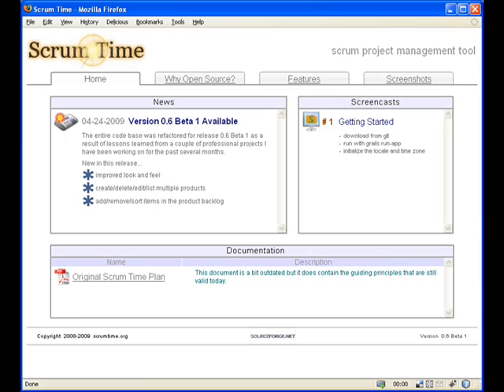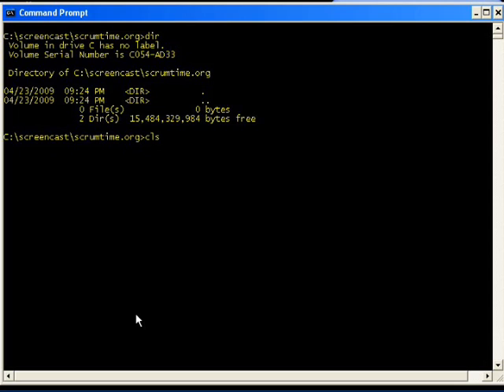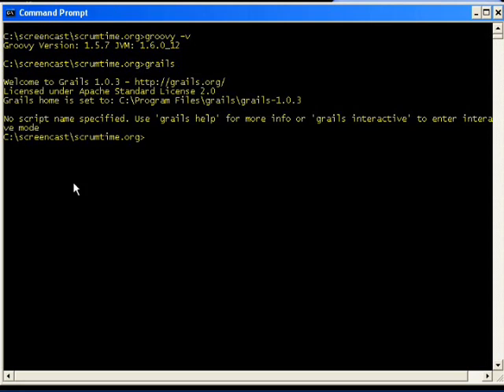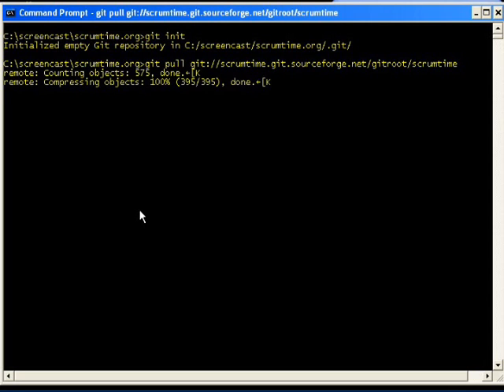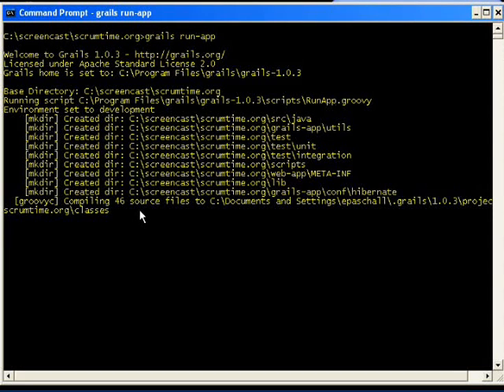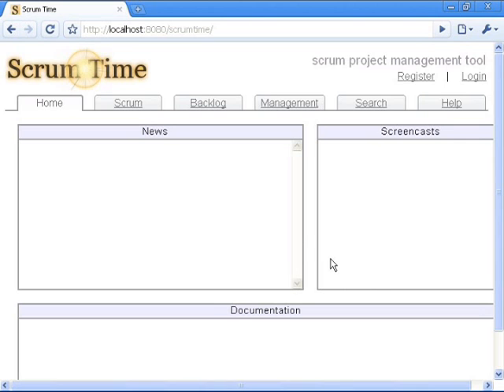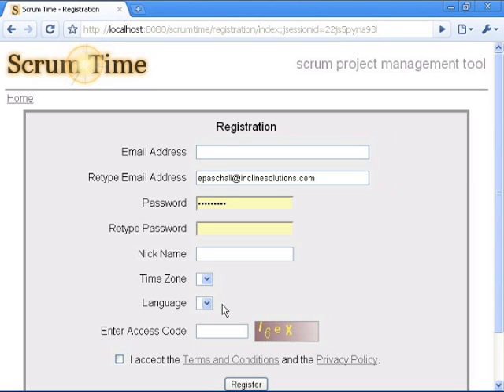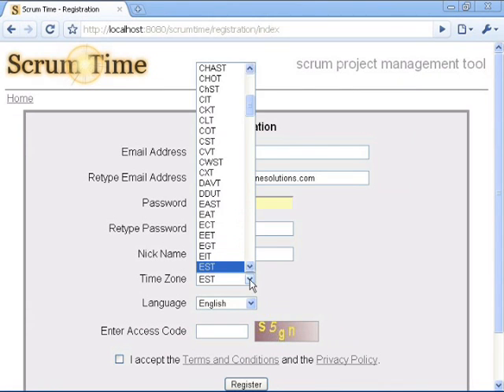Scrum Time 0.6 - #1 Getting Started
Provides an introduction to the open source scrum project management tool known as Scrum Time.  The following topics are discussed: download from git, run with grails run-app command, and initialize the locale and time zone